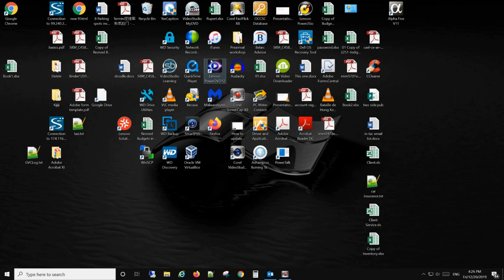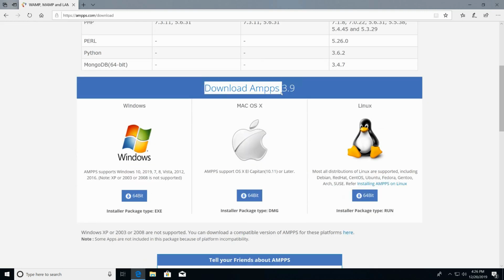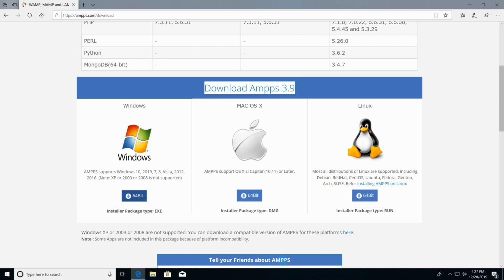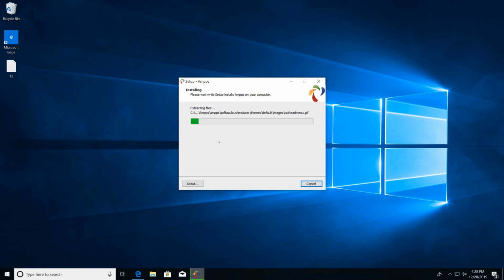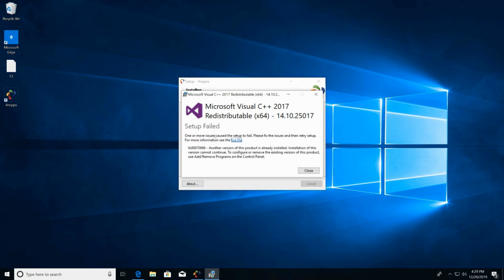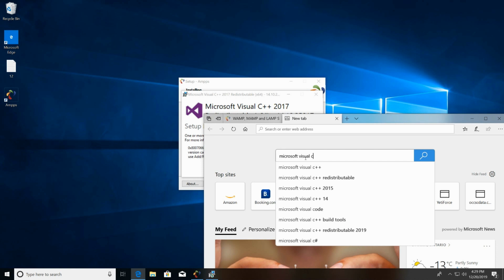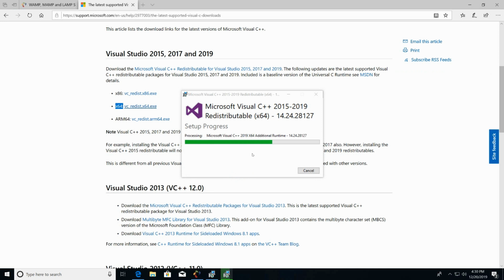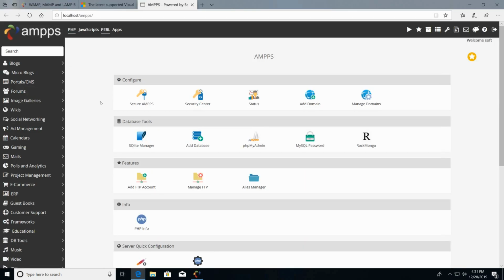How to install AMPPS on Windows 10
Softaculous Ampps helps you deploy Apps such as wordpress,jppmla, phpbb, yetiforce crm on your server.

this video will show you how to install ampps on your windows machine. and show you how to correct configure ampps on your windows, so it can work for your windows operating system.

if you have microsoft visual c++ 2017 redistributable package (x86) setup failed error mesage, then here is the solution.

Ampps is a stack of Apache, PHP, MySQL, Perl and Python.

Ampps is a tool that makes it easy for anyone to create a new web site using a template or an existing free open source application, customize it, and then publish it on the internet via a wide choice of hosting service providers.